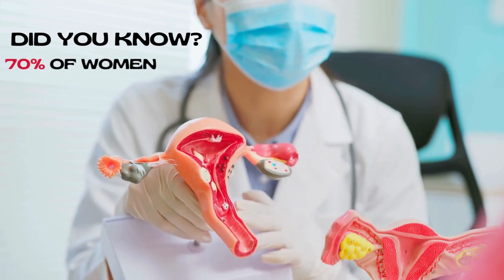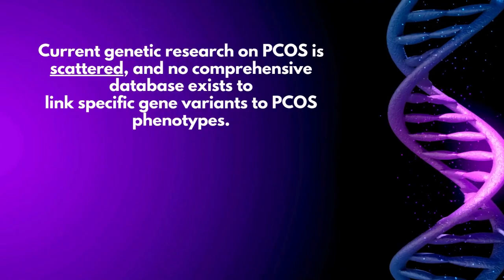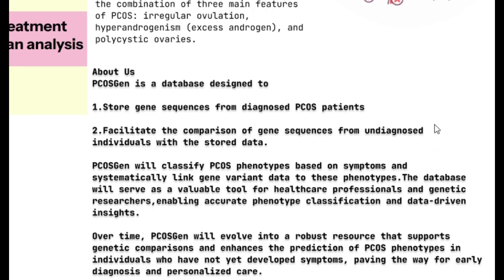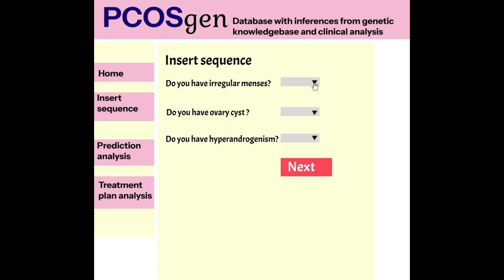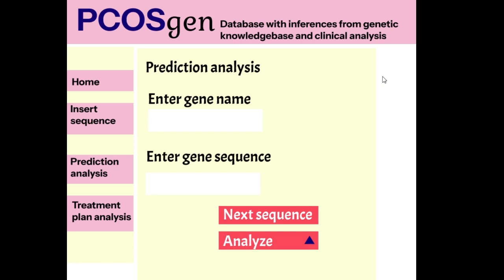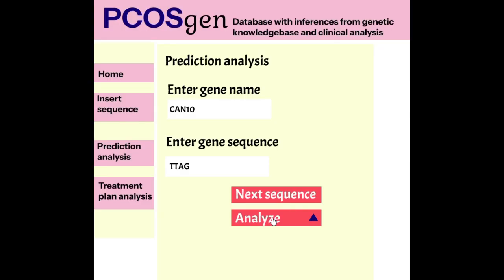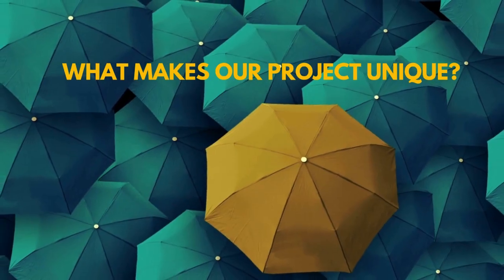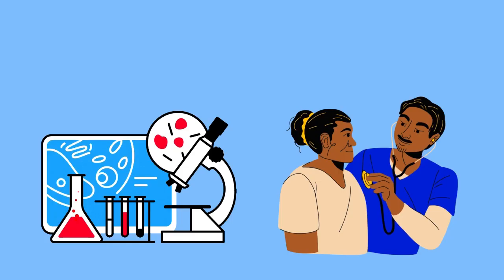PCOSgen - Database for the betterment of women health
Project submission for Watson code fest biohackathon 2024 by Team Molecular muses